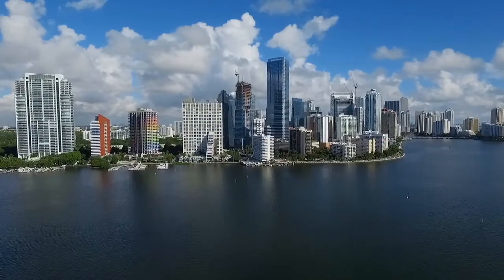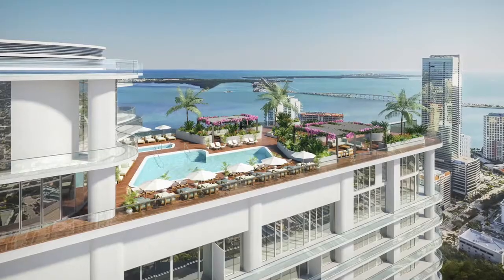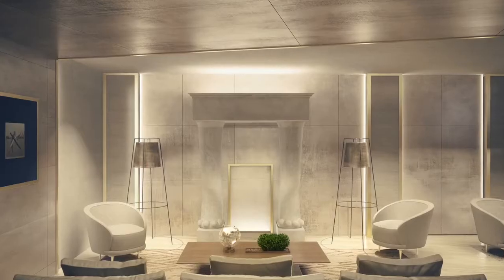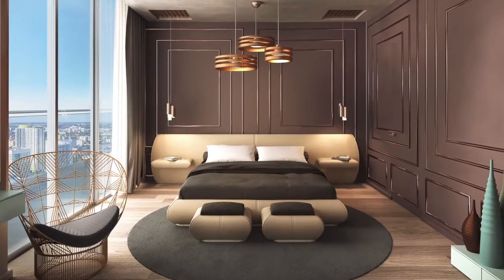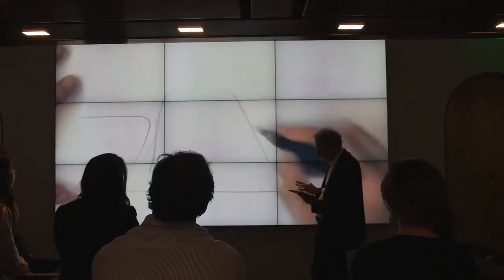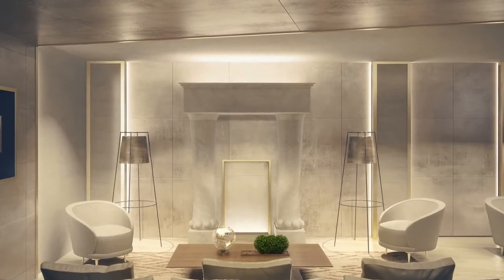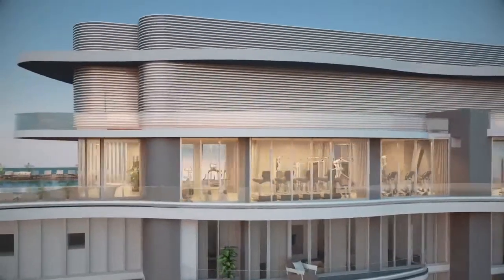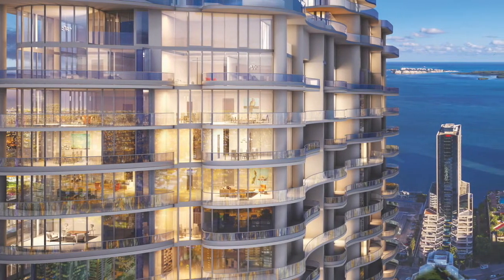Brickell Flatiron Official Video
A promo video for Brickell Flatiron - a luxury condo development which is currently under construction in Brickell.